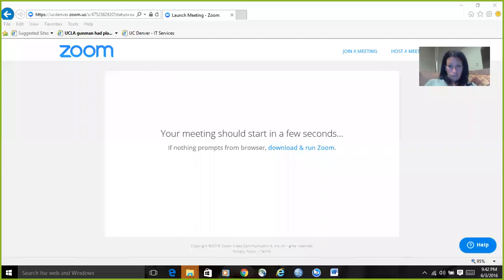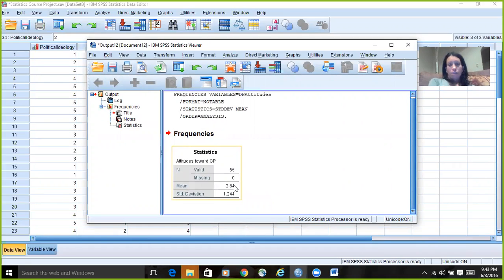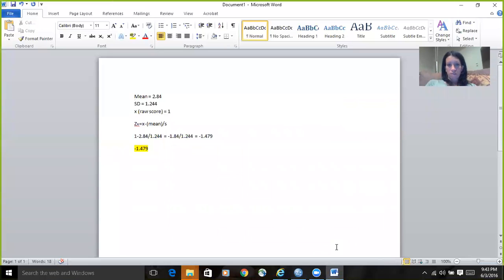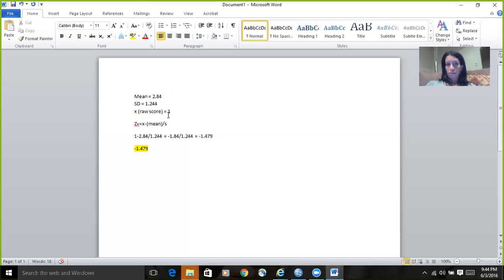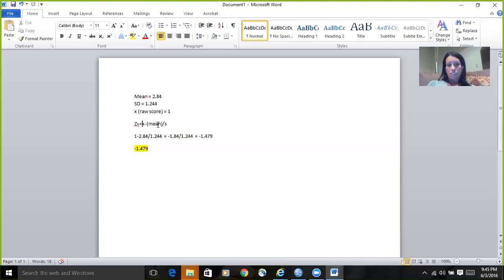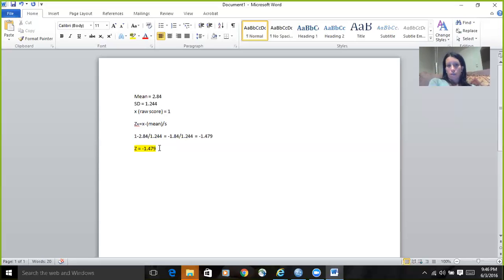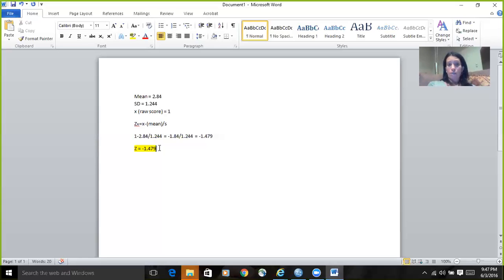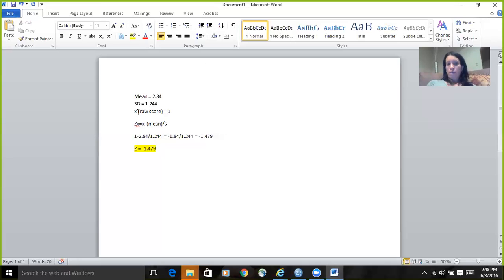CRJU 3150: Video for Course Project Week 4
This video goes through how to present material on the fourth part of your project, which is calculating z-scores.